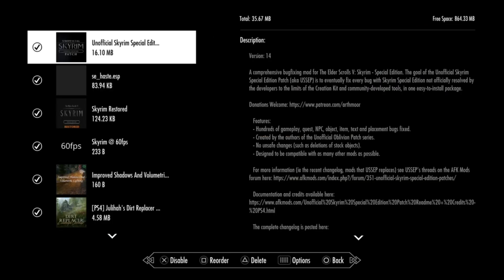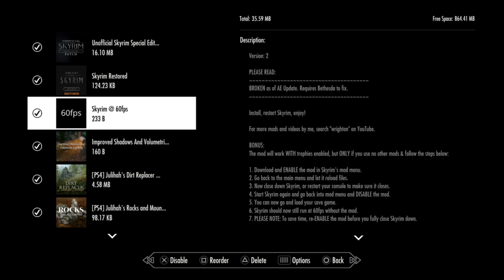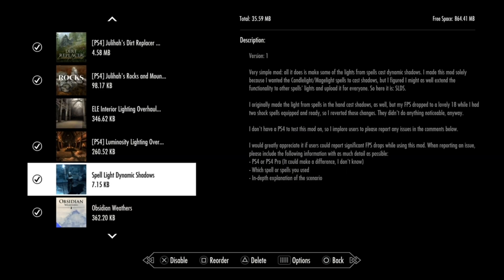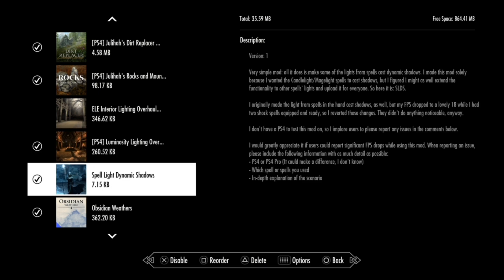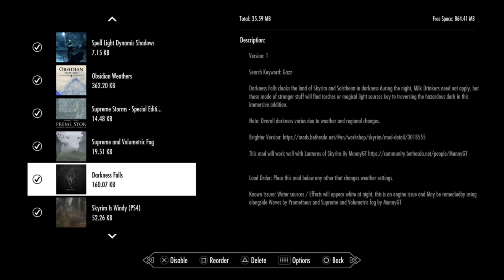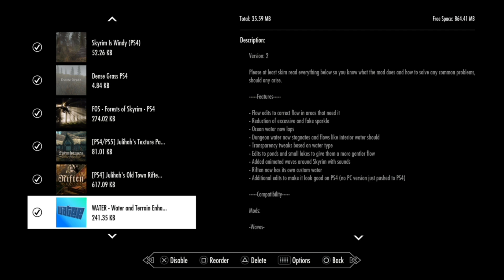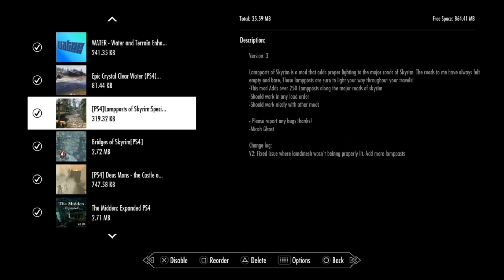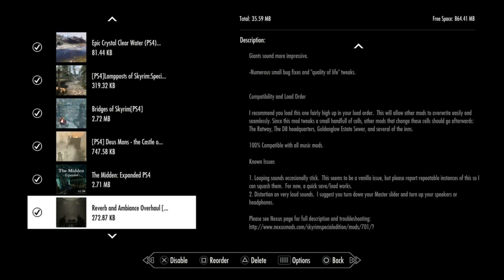My Skyrim PS5 MOD LIST And How To Manual Order On Consoles | Skyrim Special Edition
I do my best to give you an expert mod list that you can use with explanations of the mods, while explaining the load order and how to manually put them in your mod list without conflicting with each other and get the most out of it. I hope this helps you tons and this mods, as well as load order in this video will work on any 'console'. Took me few days to make sure none of the mods has any issue with each other by trial & error.

Mods That I Harmed In This Video
Unofficial Skyrim Special Edition Patch
Skyrim Restored
Skyrim 60fps
Improved Shadow And Volumetric Lighting
Julihah's Dirt Replacer
Julihah's Rocks And Mountains
Luminosity Lighting Overhaul
Spell Light Dynamic Shadows
Obsidian Weathers
Supreme Storms
Supreme And Volumetric Fog
Darkness Falls
Skyrim Is Windy
Dense Grass
Forests Of Skyrim
Julihah's Texture Patch
Julihah's Old Town Riften
Water And Terrain Enhancer
Epic Crystal Clear Water
Lampposts Of Skyrim
Bridges Of Skyrim
Deus Mons The Castle
The Midden Expanded
Reverb And Ambiance Overhaul
Increase Blood Amount
Rain And Snow FX
Realistic Conversation
Immersive Citizens AI Overhaul
Zieos Crazy Dragons
Better Horses
BIG Ultimate Kills
BIG More Kill Moves And Decapitations
All Map Locations Discovered
Stones Of Barenziah Quest Markers
Jiub's Opus & Arvak's Skull Quest Markers
Marry Almost Anyone